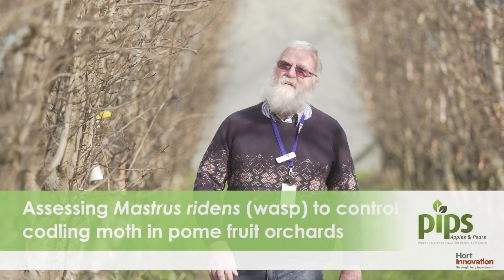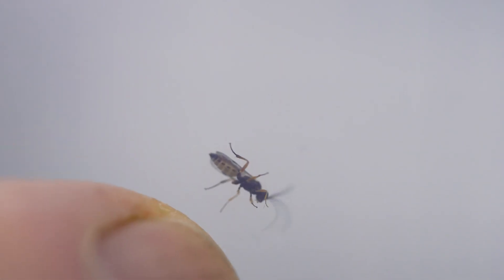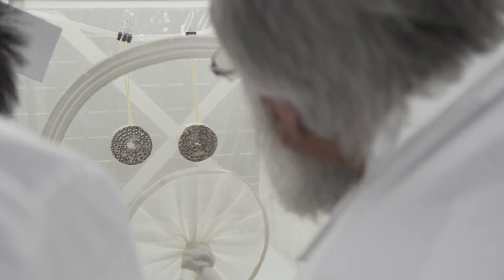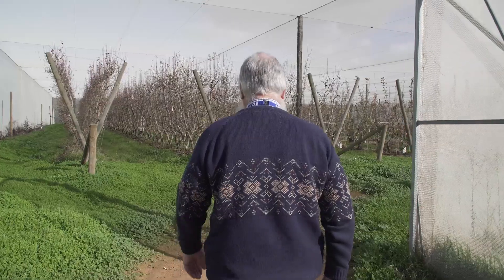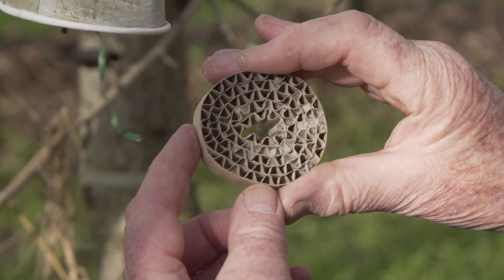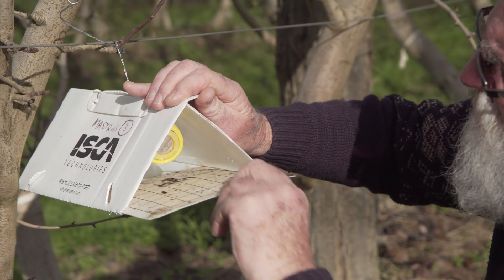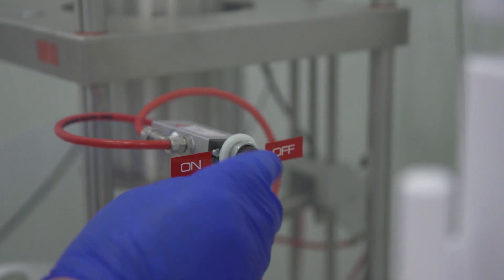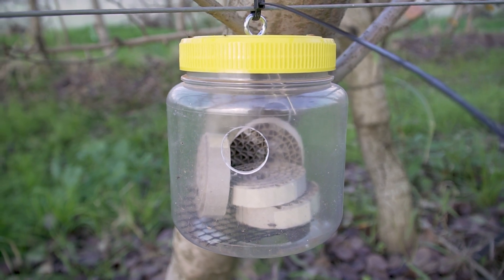Assessing Mastrus Ridens (wasp) to control codling moth in pome fruit orchards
David Williams, and his team at Agriculture Victoria, have spent the last 10 years assessing how Mastrus ridens, a biological control agent, can help apple growers manage codling moth. This parasitic wasp provides an option for reducing pesticide use and potentially opening up new export markets. Check out this video to find out more about Mastrus and the outcomes of this research.